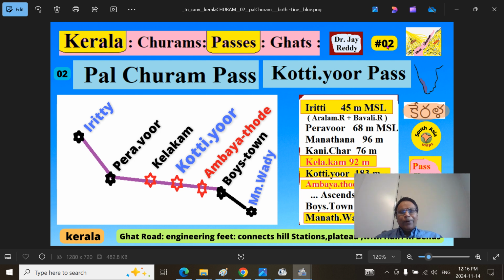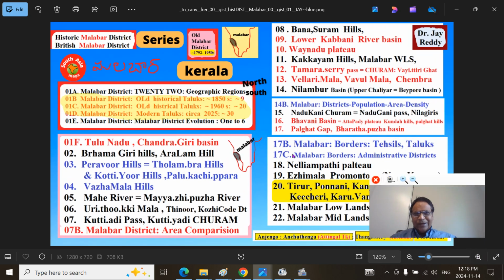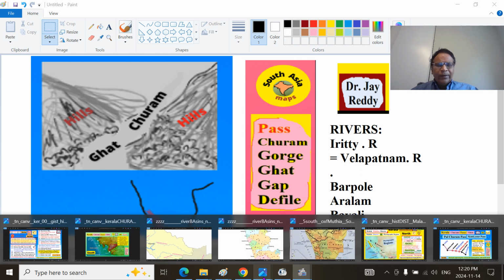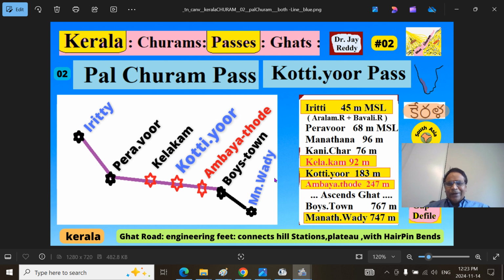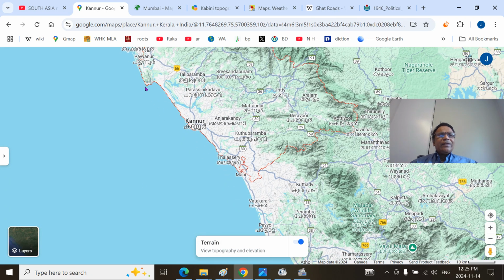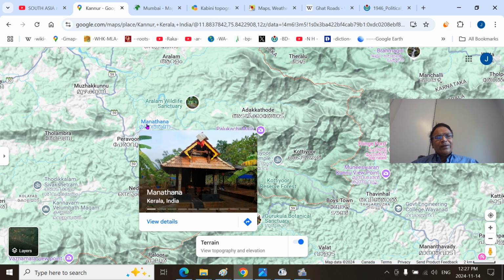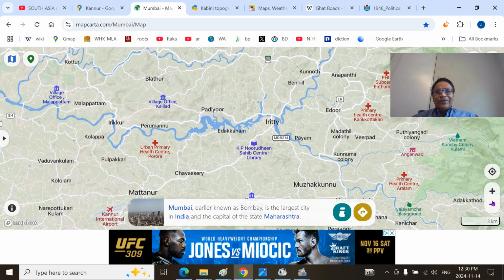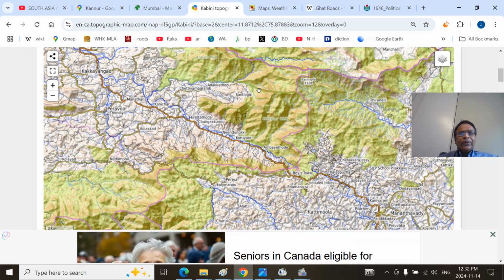KERALA Ghats, Churams :#02: KottiYoor Pass | KottiYoor Ghat, Pal CHURAM , Malabar : Thriupathi Reddy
I will explore AMBAYATHODE pass,
ROUTE: Iritty, Peravoor, Kelakam, KottiYoor, AmbayaThode pass,
Boy's Town, ManathWady, Wayanad CHURAMS | GHATs, Passes
KERALA geography, Kerala History,  Kerala politics, Kerala Economy,
Malabar geography, Travancore Geography, Kerala Maps